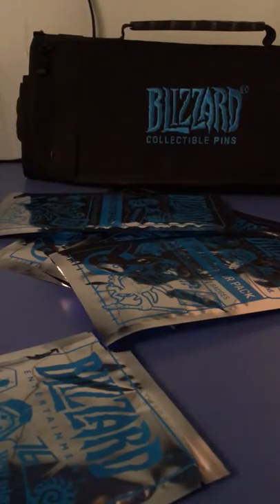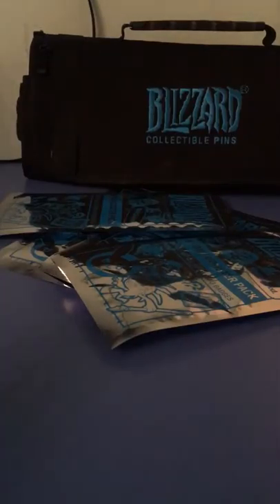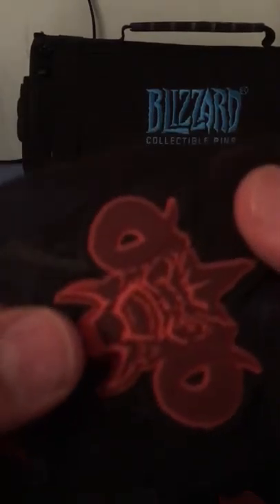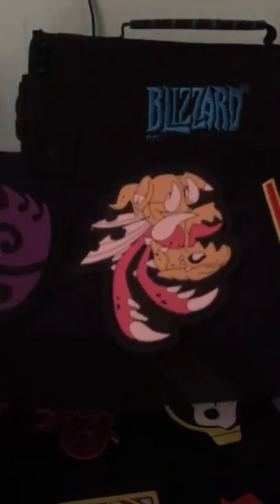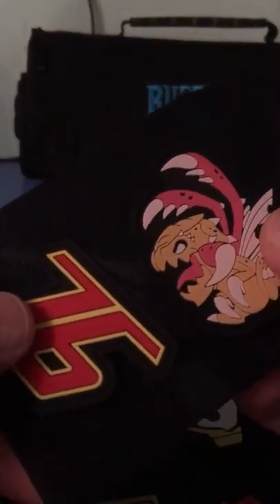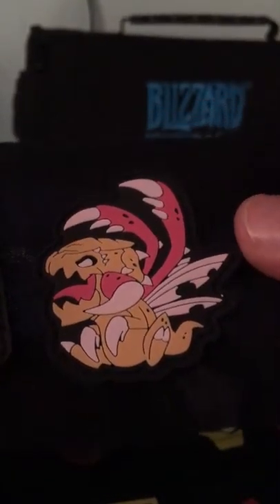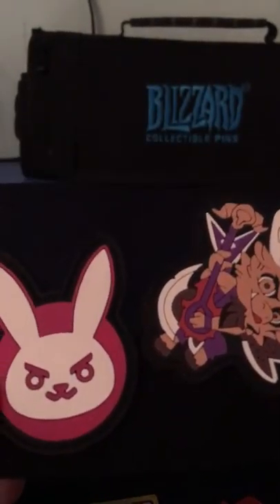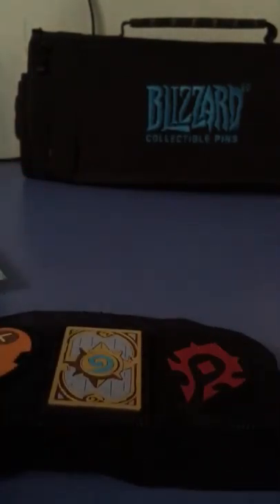Blizzard Badge Booster Pack Series 1 Unboxing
Hello,

Here's what I got from five badge booster packs. Hope you enjoyed the vid!